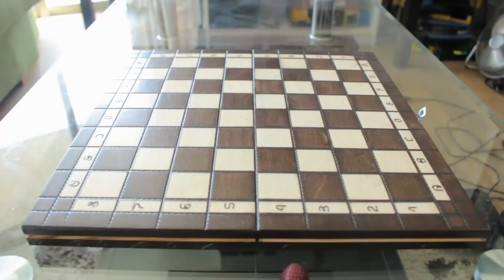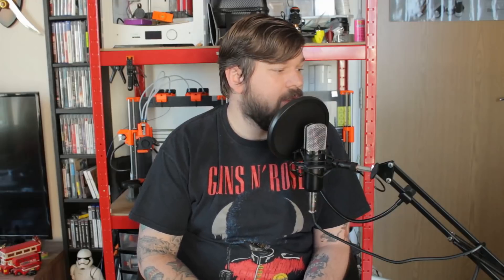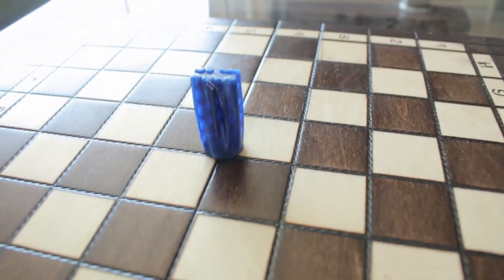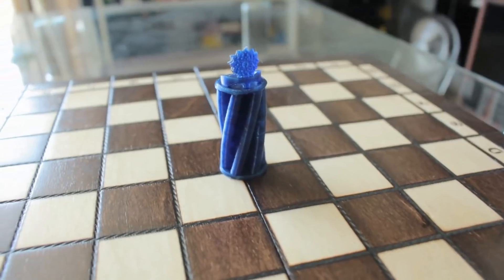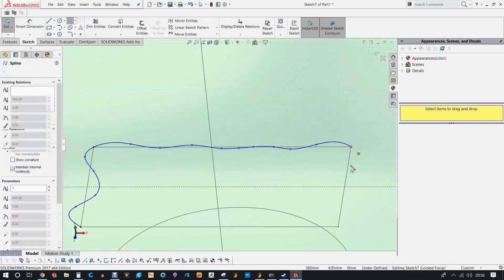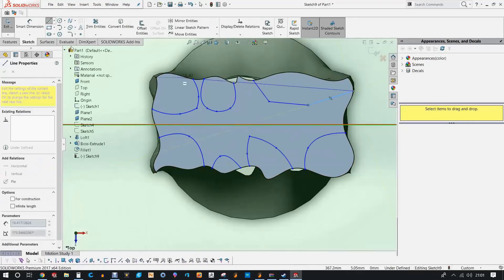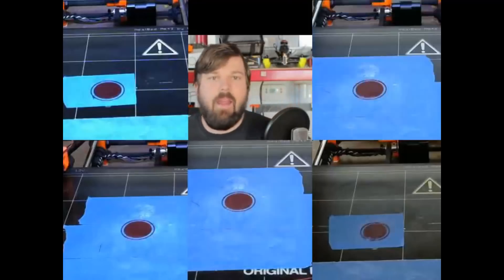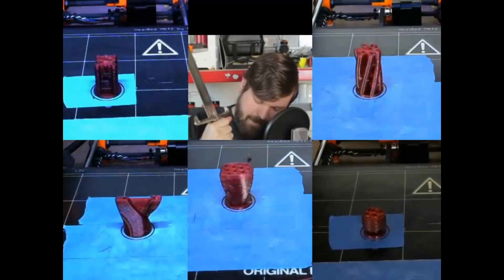Game of Thrones themed Chess Set - SOLIDWORKS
Game of Thrones themed Chess Set - SOLIDWORKS. Celebrating Game of Thrones season 8 with a Fire vs Ice Chess set.